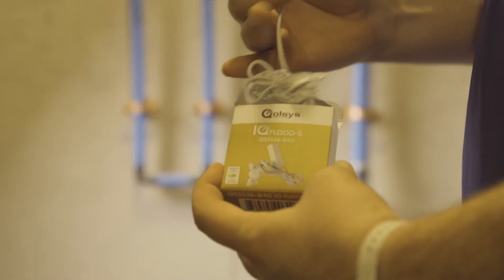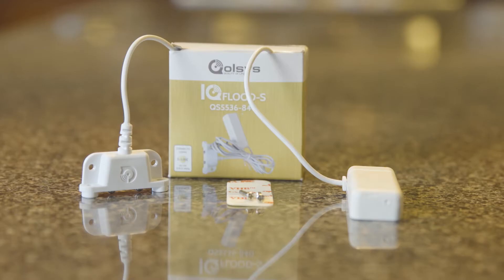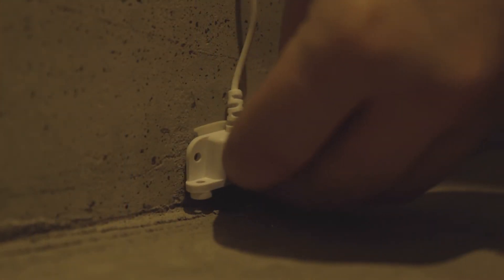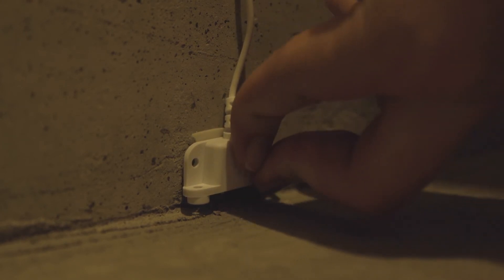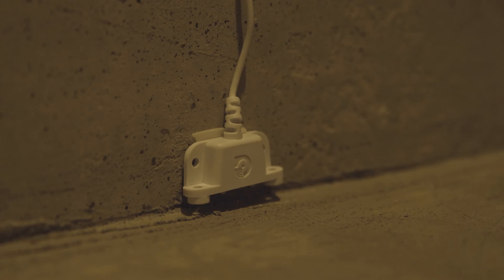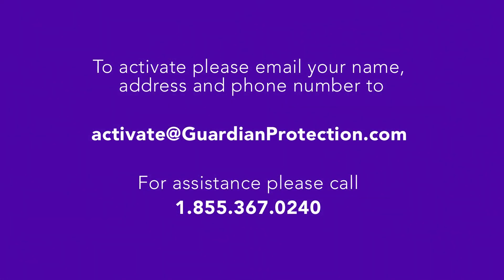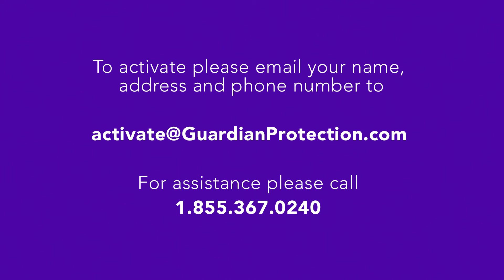How to | Install Home Security Flood Sensor (Qolsys IQ Flood Sensor)